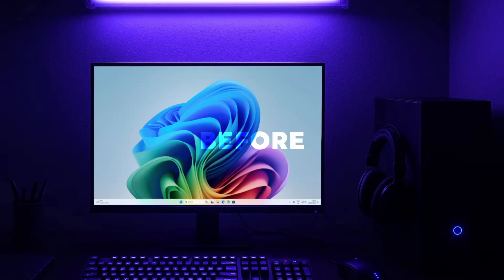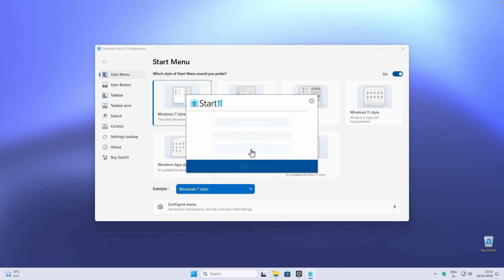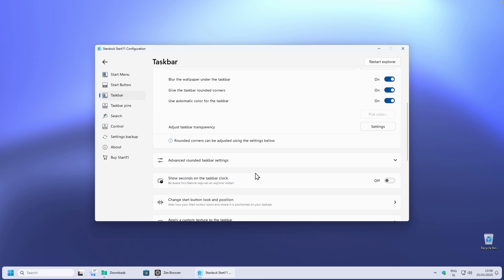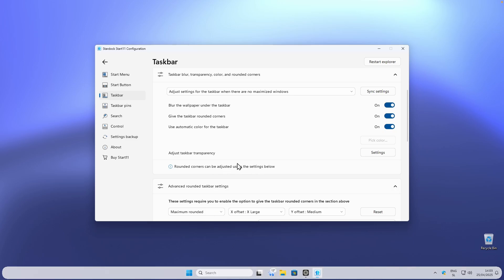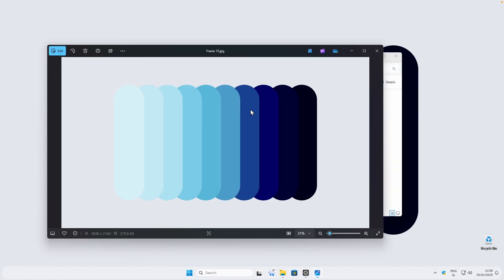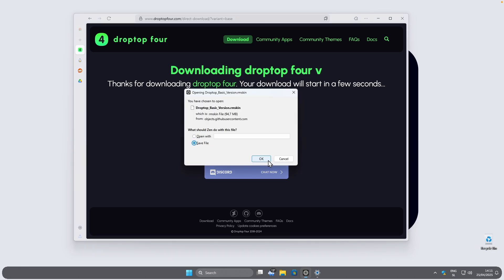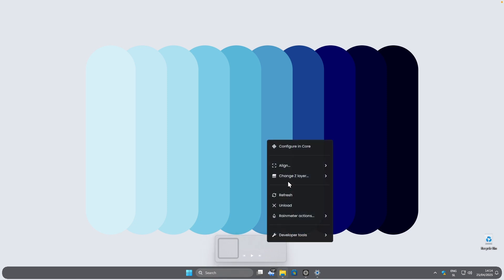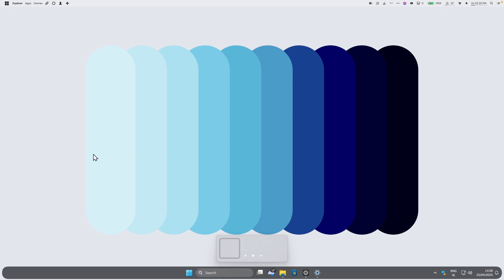Make Your Windows 11 Desktop Look INSANE in Just 11 Minutes!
In this video, I’ll show you how to completely transform your Windows 11 desktop in just 11 minutes! From sleek taskbar to next-level widgets your setup is about to go from basic to INSANE.

⏱ Timestamps:

00:00 – Intro: What We're Doing Today
00:29 – Customizing the Taskbar and Start Menu
05:14 – NEW Wallpaper
04:20 – New Icon Pack Setup
06:35 – DARK Theme
06:58 – Desktop Widgets That Pop
10:21 – Final Touches & Tweaks
10:33 – Outro